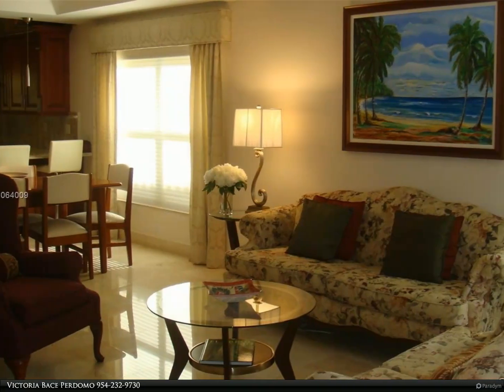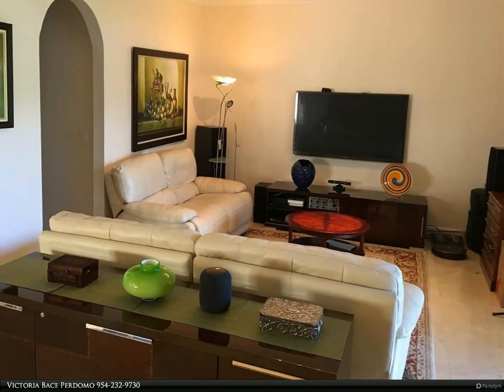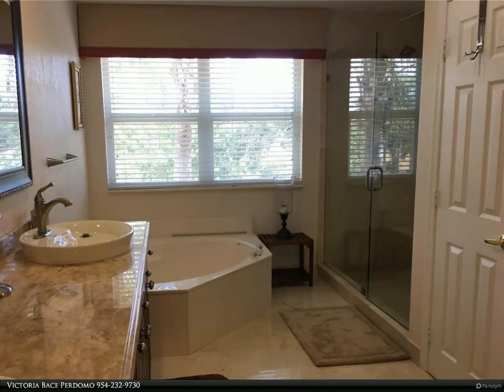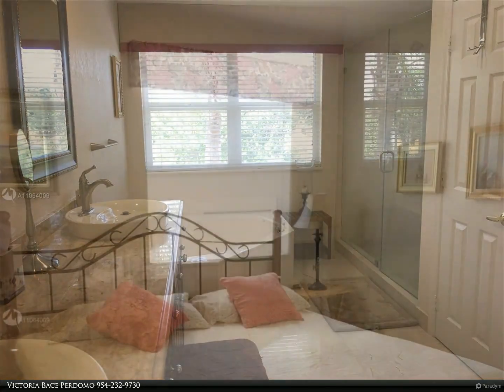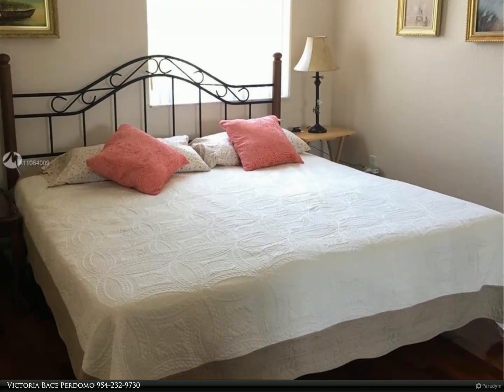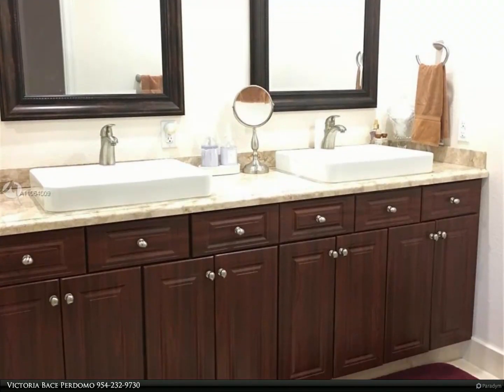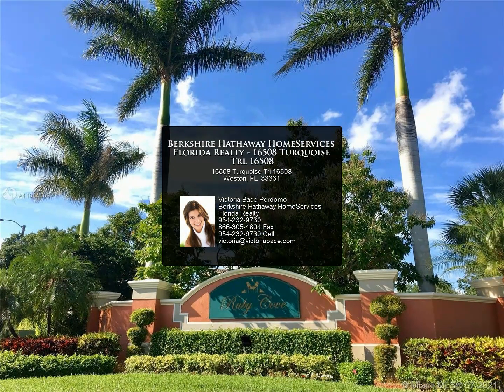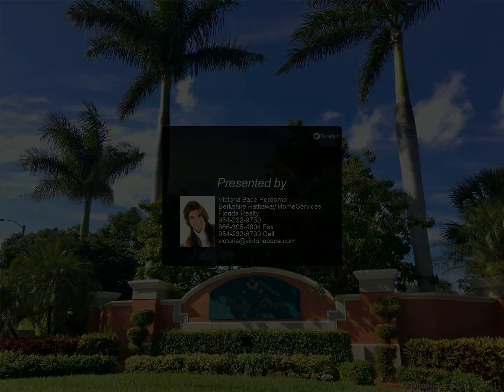Berkshire Hathaway HomeServices Florida Realty - 16508 Turquoise Trl 16508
GREAT OPPORTUNITY TO LIVE IN ONE OF THE MOST DESIRABLE COMMUNITIES IN WESTON OF "EMERALD ESTATES". BEAUTIFUL 4/2.5 HOUSE, REMODELED KITCHEN WITH GRANITE COUNTER TOPS AND WOOD CABINETS,
BREAKFAST NOOK, STAINLESS STEEL APPLIANCES. UPGRADED BATHROOMS. MARBLE FLOORS DOWNSTAIRS
AND WOOD FLOORING UPSTAIRS. IMPACT WINDOWS. ELECTRICAL MOTORIZED CANOPIES IN PATIO AREA AND
MASTER BEDROOM BALCONY. CONVENIENTLY LOCATED VERY CLOSE TO I-75, RESTAURANTS, STRIP MALLS,
HOSPITALS AND MORE. RENT INCLUDES: FULL LAWN, COMMUNITY POOL, TRASH, BASIC CABLE, SPRINKLERS,
ALARM SYSTEM, AND EXTERMINATOR.

Victoria Bace Perdomo
Berkshire Hathaway HomeServices Florida Realty